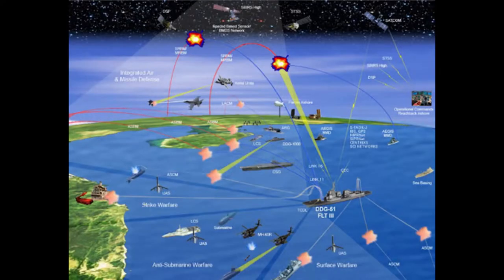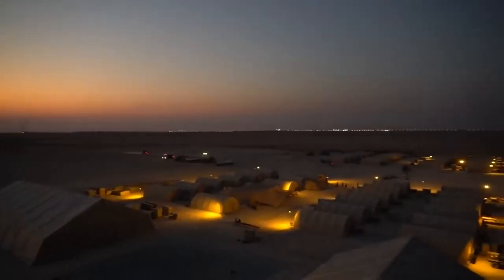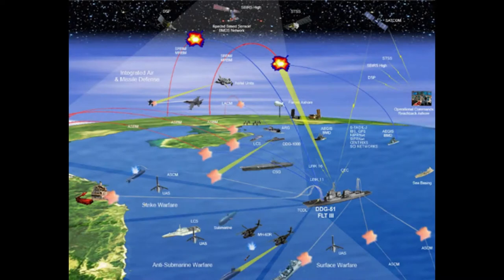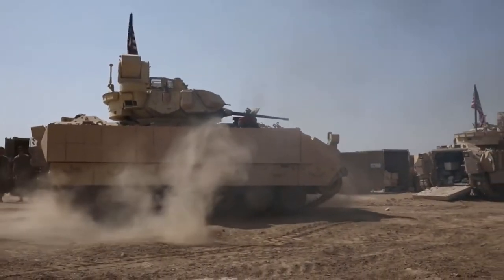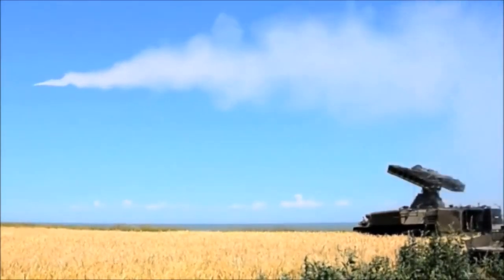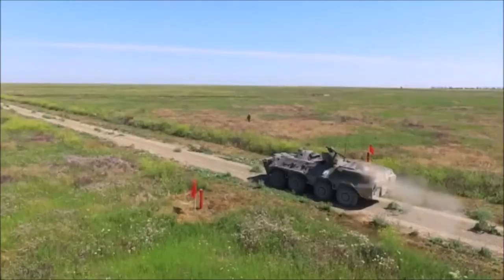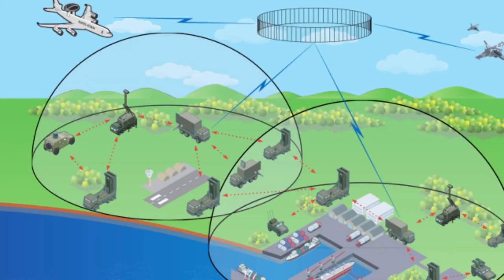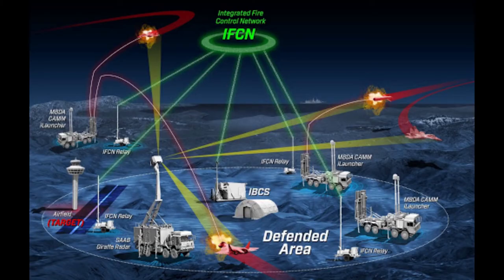Integrated Air and Missile Defense Explained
The video attempts to give a quick overview on what IAMD and how it relates to A2AD for defense of U.S. interest and assets.

For daily news follow us on

Media Director, Content Manger - Danny Rumley
Co-Director, Media Analyst- Laura Cannon
Narration - Phil Le